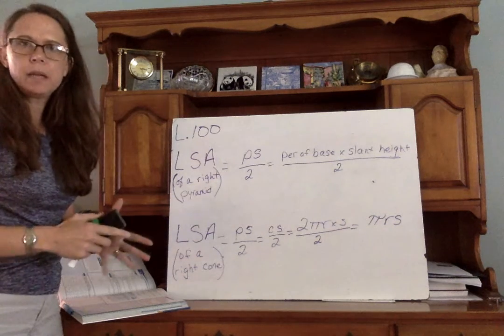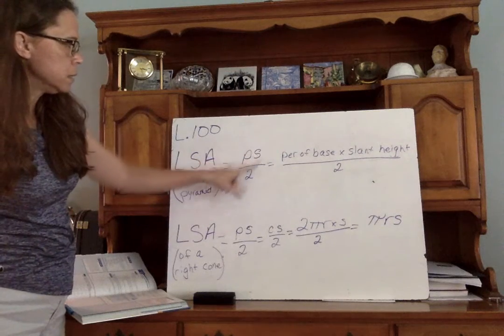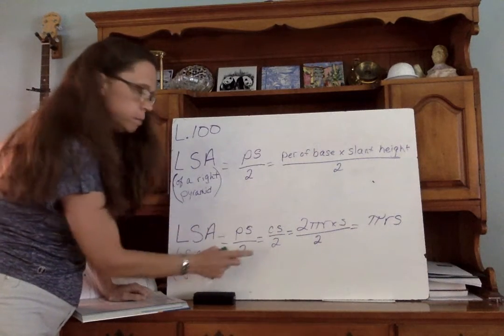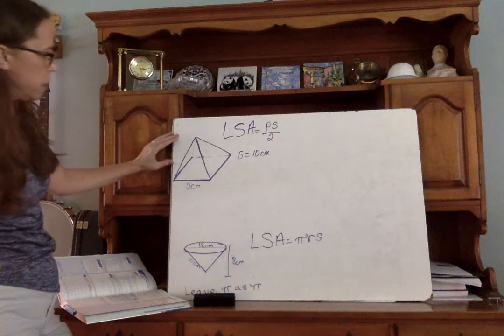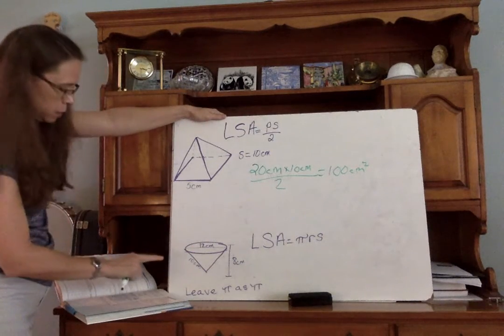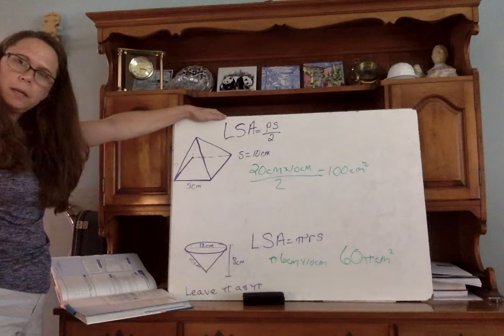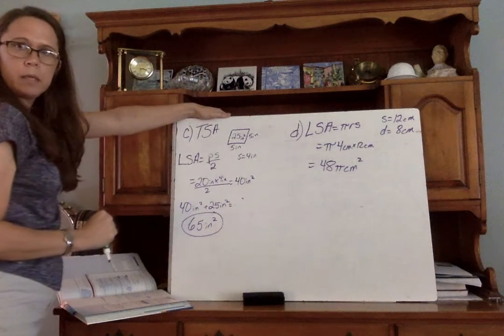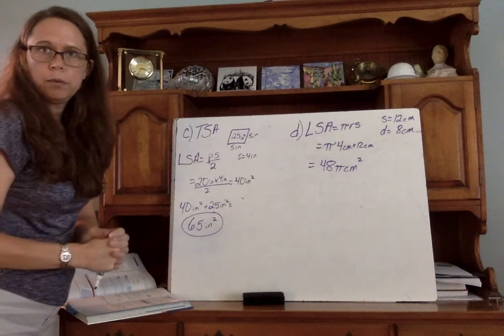Pre Alg L 100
explanation of L. 100